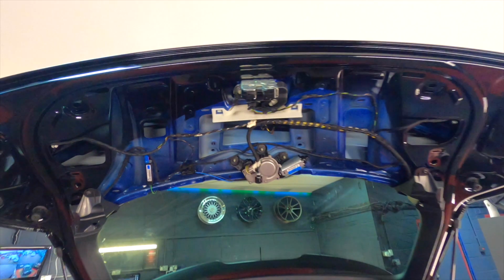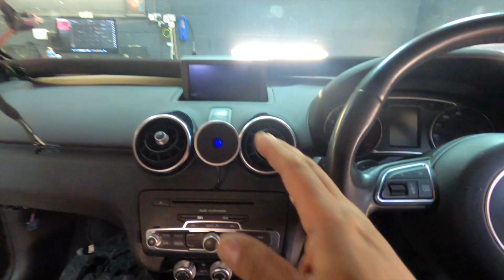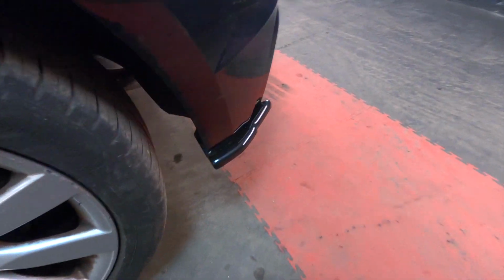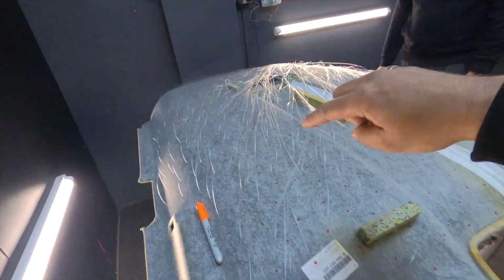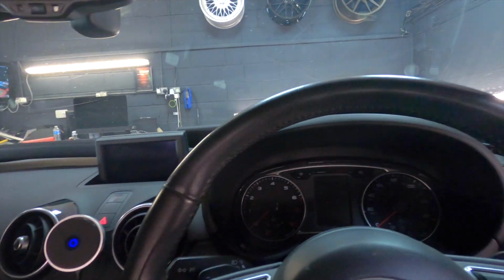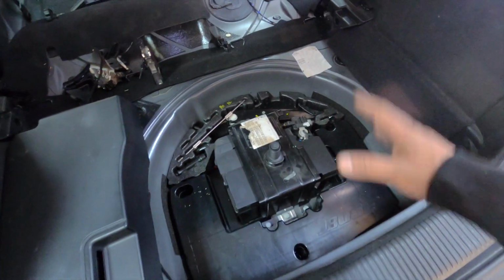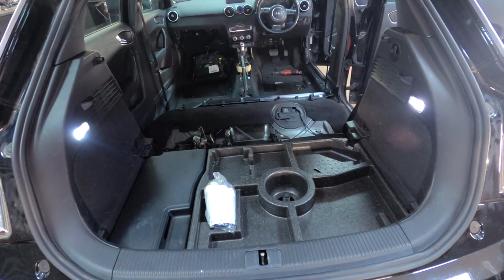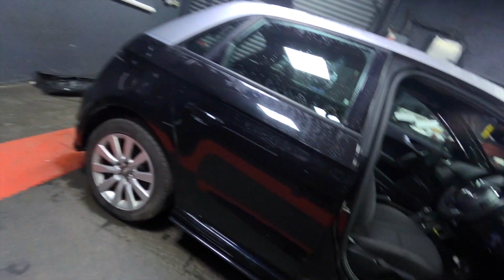Modifying the A1 with a few more custom touches...- Project A1 (Episode#6)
We continue working on upgrading the A1... with some lovely custom touches.

The Mods we added in this Video:

An OEM Mounts phone charger
The TRC Low Line Kit
The Audi Auto High Beam Assist
New tool kit with dividers
Boot light upgrade
Custom starlight headliner